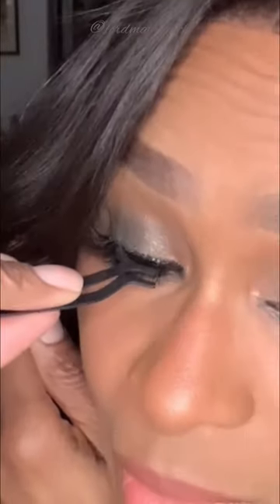Drug store lashes & lip oil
Trying L.A. Colors lashes, and lip oil trio…these actually work!! The lip oil is scented and slightly flavored, hydrates beautifully. The lashes, look like “high quality” minks, 4 pairs for $5.50, lip oil trio was $3.50 🥰